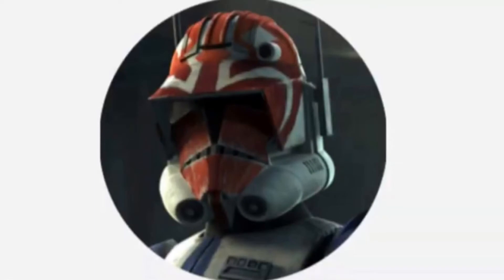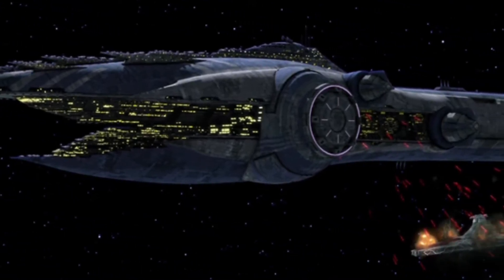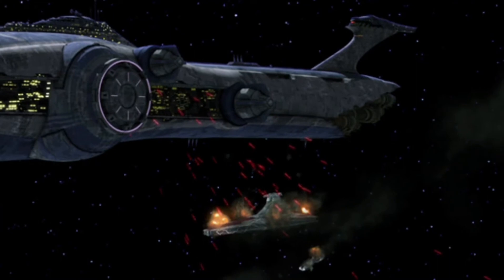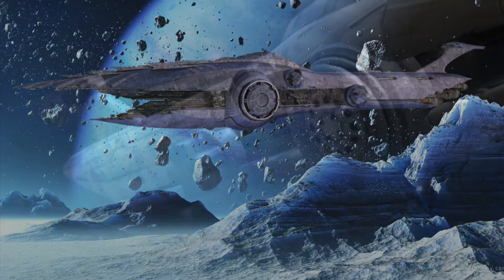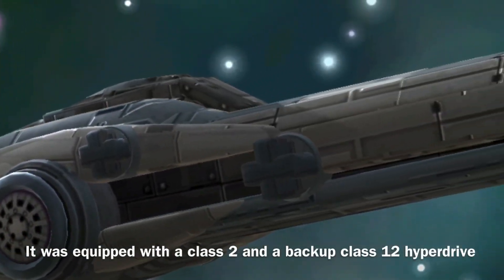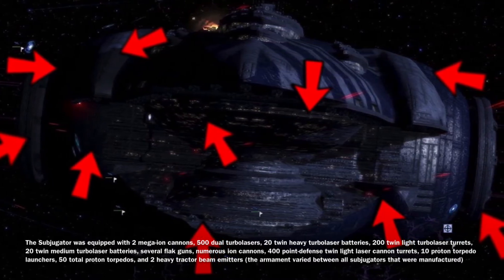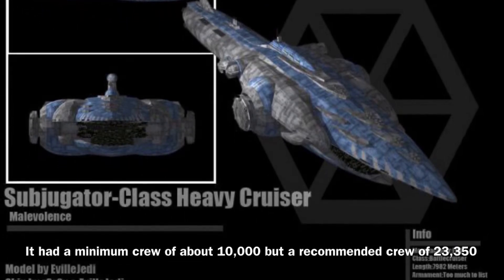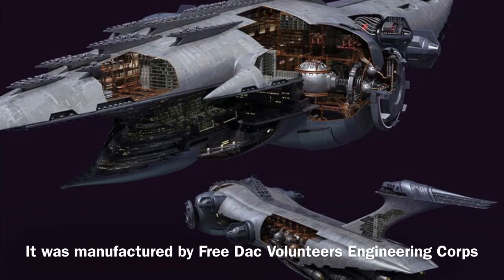The Subjugator-class heavy cruiser | it had capital ship disabling ion cannons